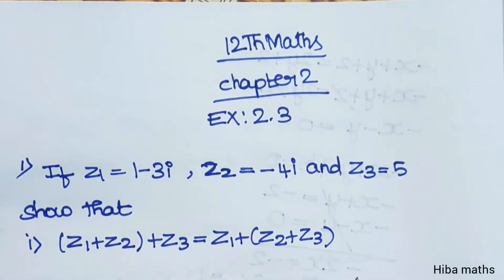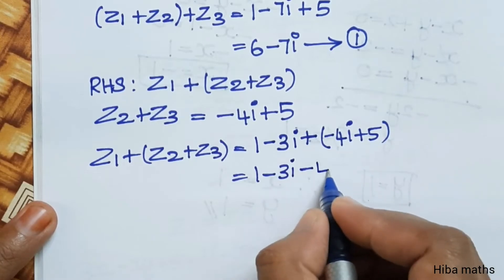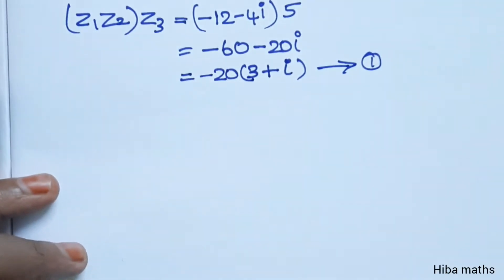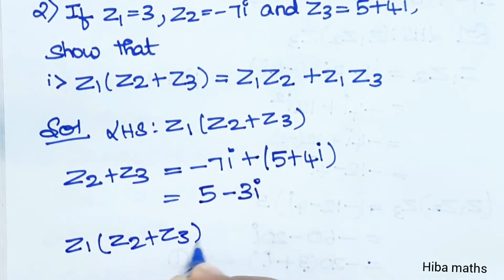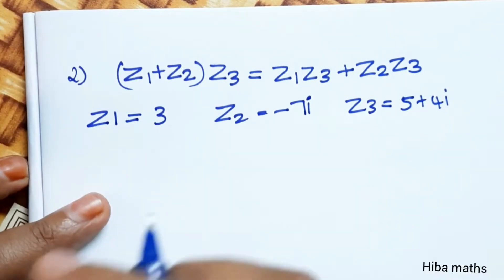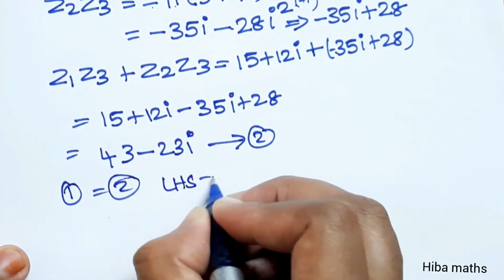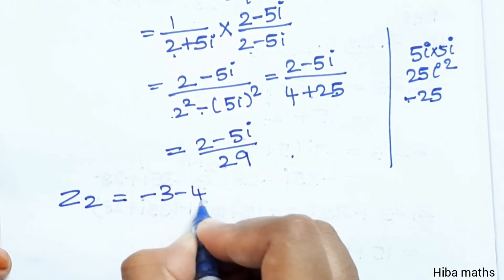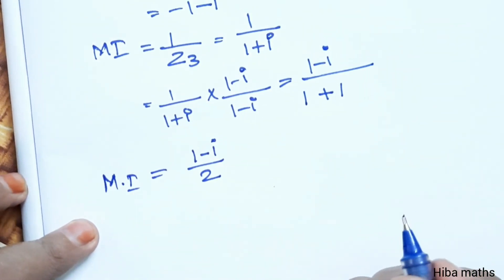12th maths chapter 2 exercise 2.3 hiba maths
12th maths chapter 2 exercise 2.3 hiba maths
hiba maths